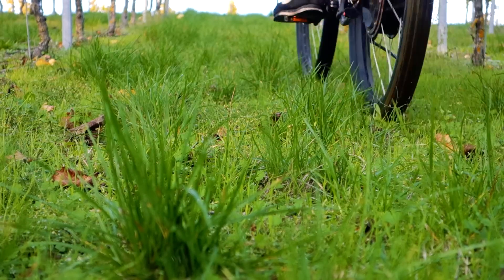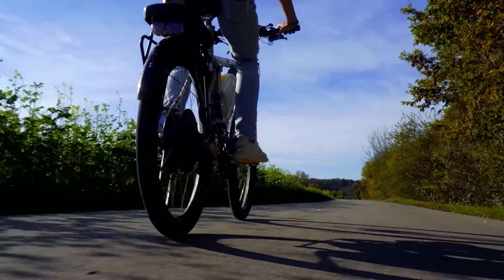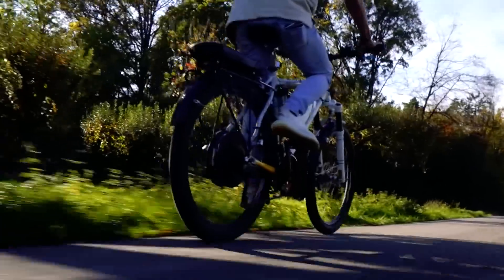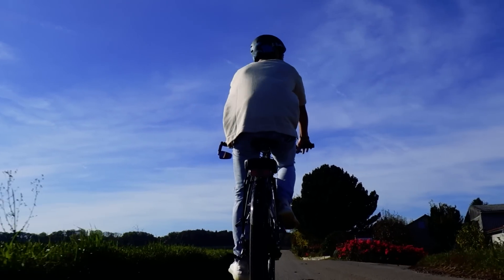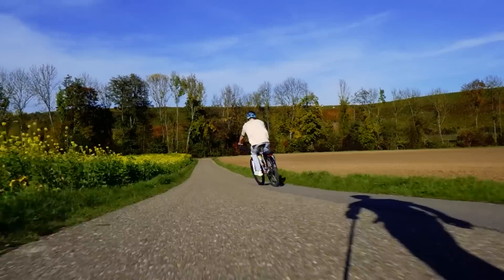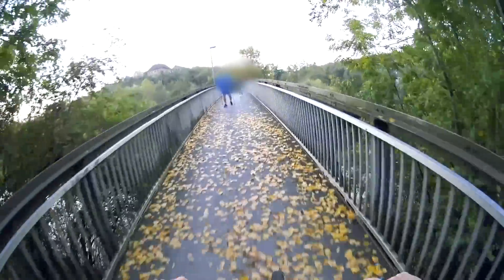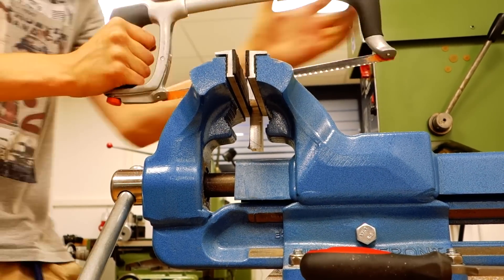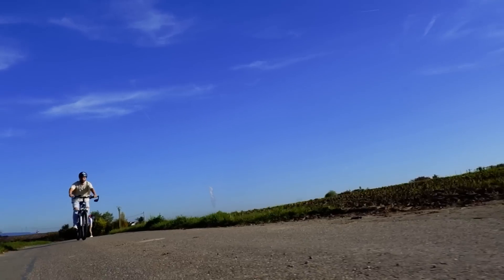I built an eBike that's way too fast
After a long while I'd like to present to you this amazing eBike I built over the last half year. Its not fully done, there is still a bit of cleaning up to do, but its ready to be ridden, and has amazing performance and so many usefull features that make life easyer.

Parts:
eBike Batterys you can use:
My Motor:
My Motor Controller:

Mountainbike you can use:

⚡️ Follow Badscxtt
▷ Badscxtt